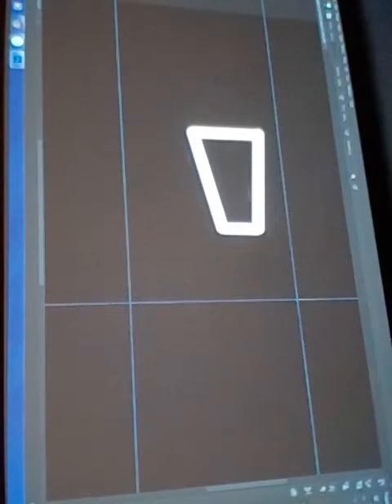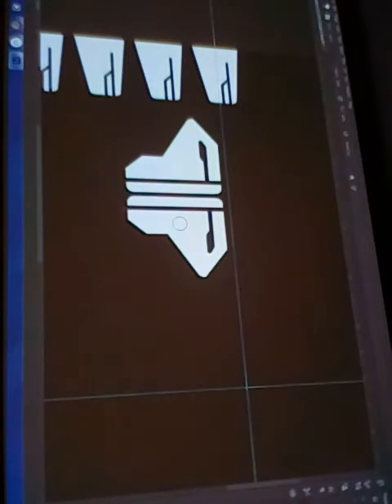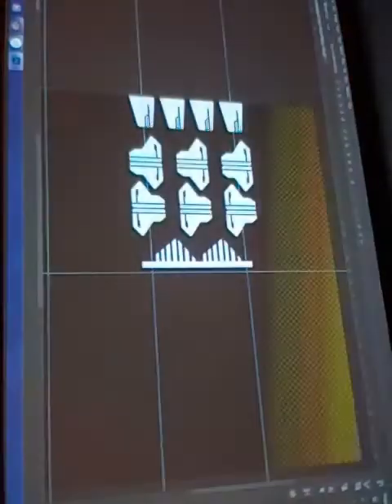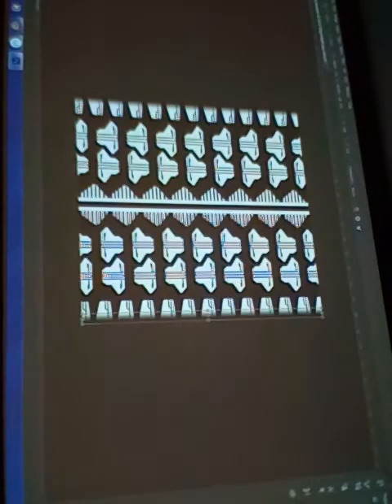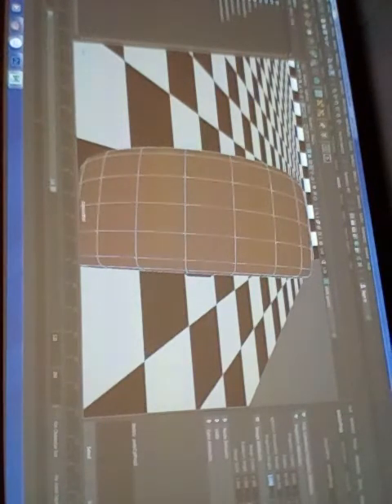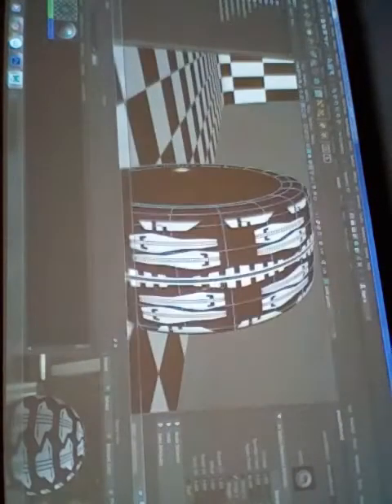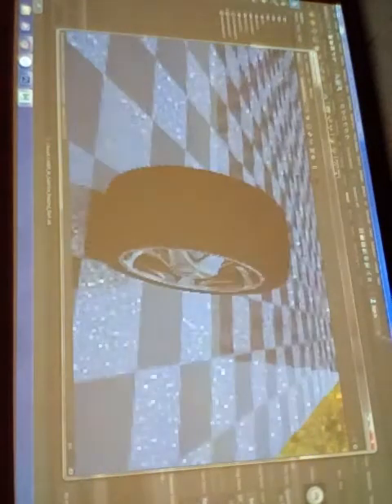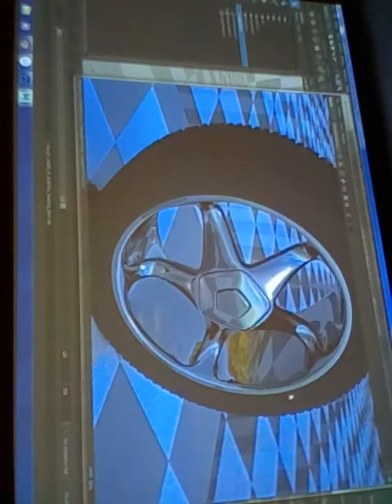photo shop for animator